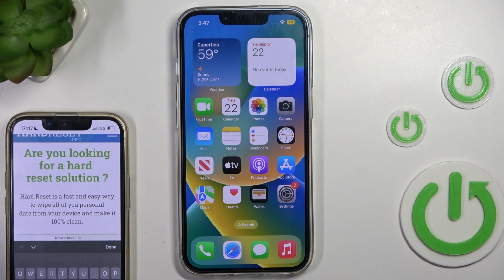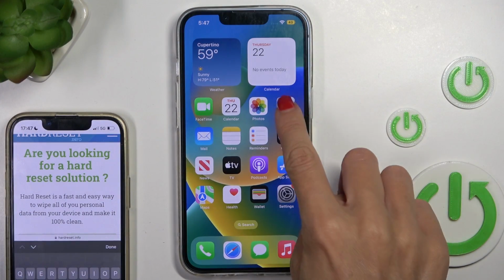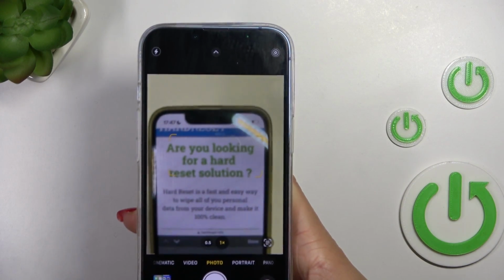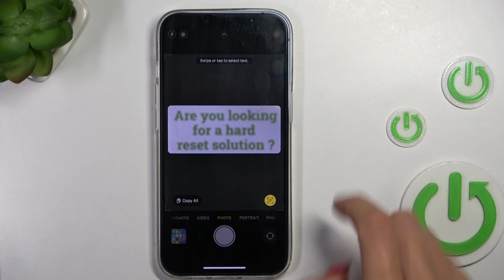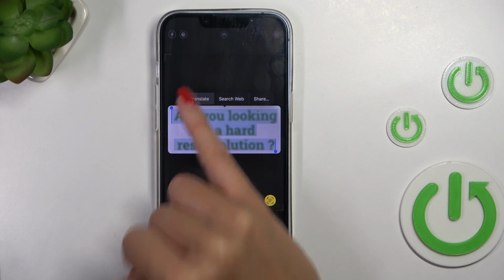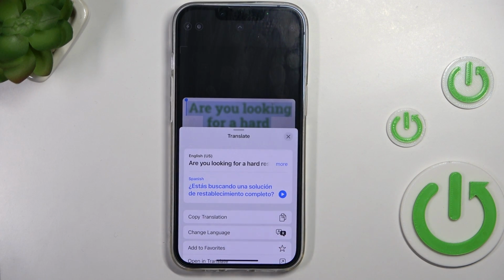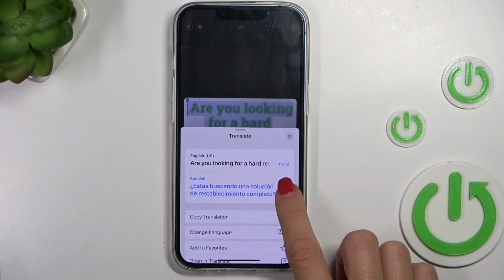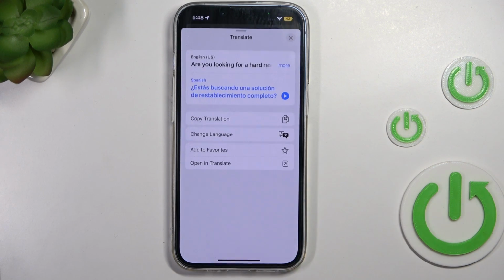How to Turn Camera into Translator on iOS 16? | BEST iPhone TRICKS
Wondering how to translate some content quickly? You are abroad and do not understand a word? No problem. Find out how to change foreign text into your native language. Enjoy!